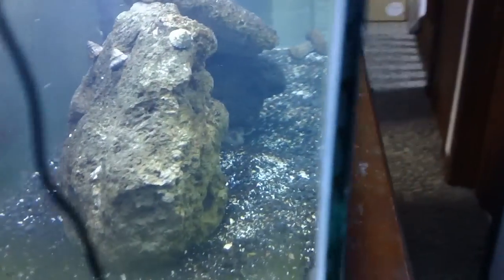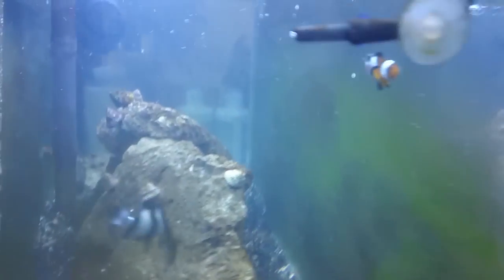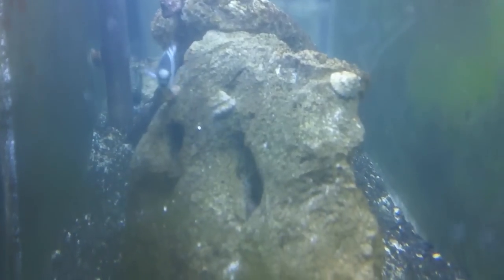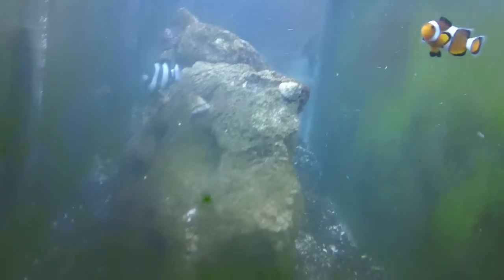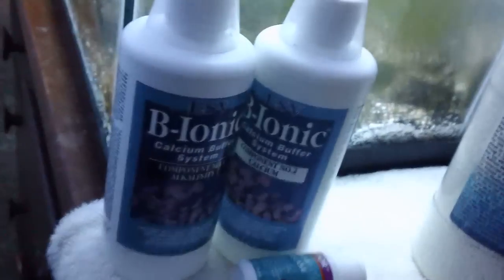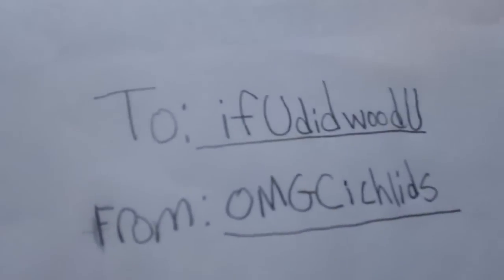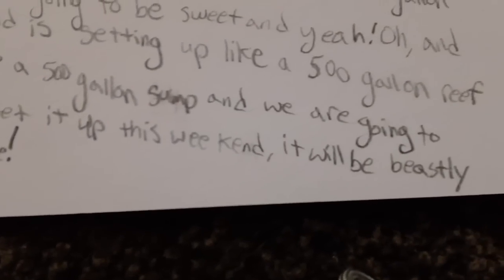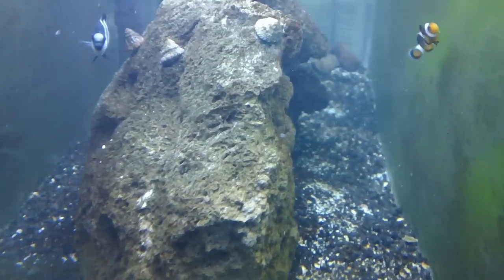tank update and snail mail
The tank has a lot of algae as you can plainly see but i got some snails and some phos guard to do the job i will add more members of the clean-up crew to the tank as time comes it will include shrimp star fish hermit crabs and emrald crabs so peace! :D